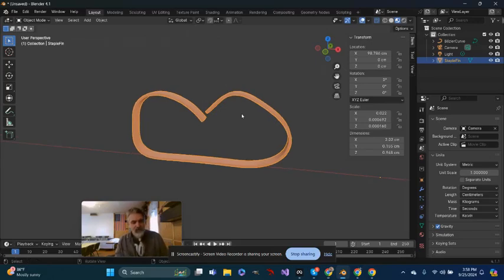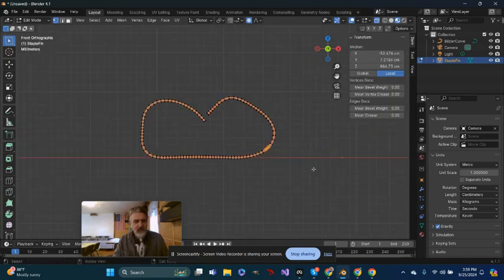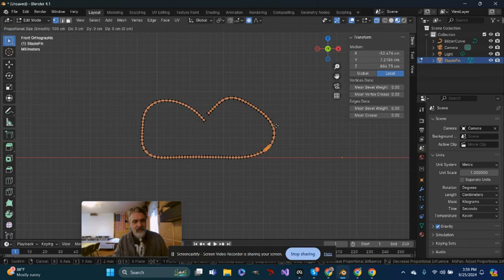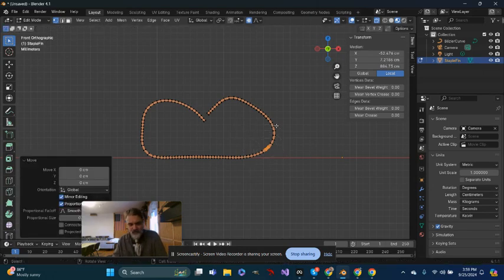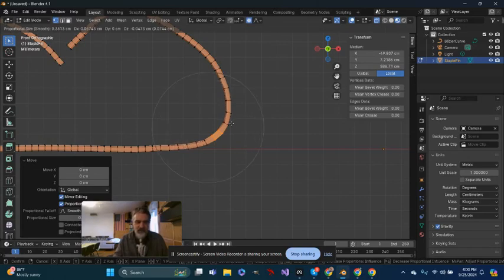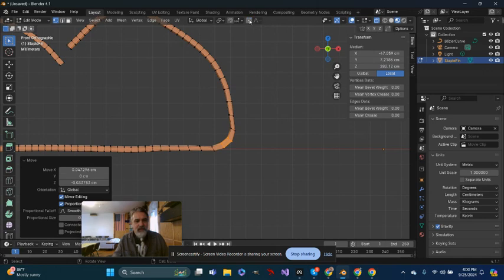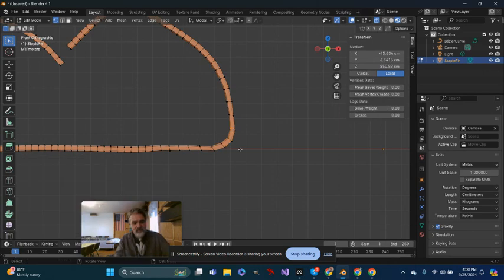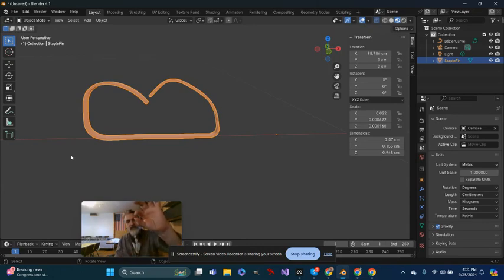Tightening Up a Curve with Proporional Editing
Use proportional editing to tighten up a curve created on a mesh with a Bezier.